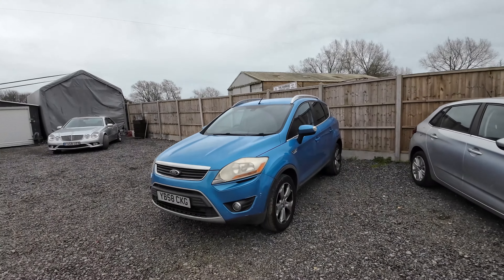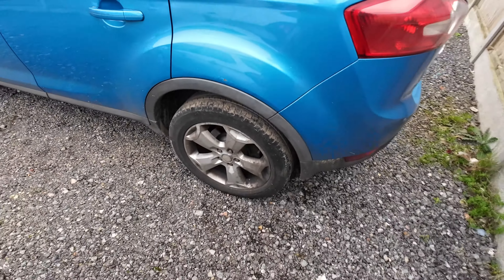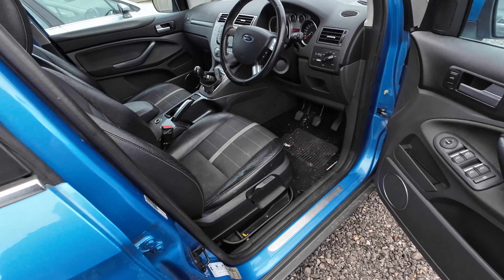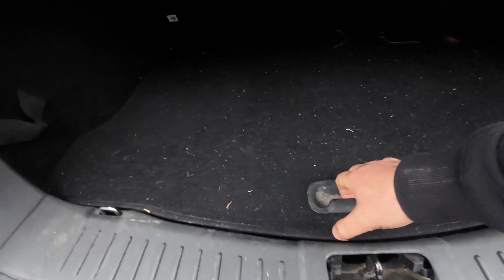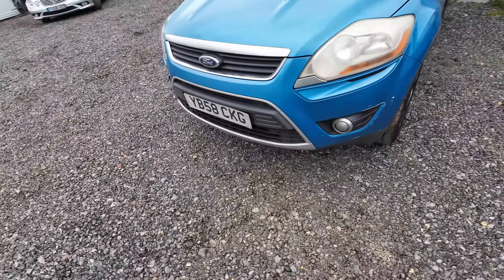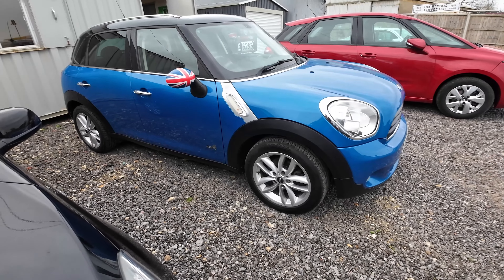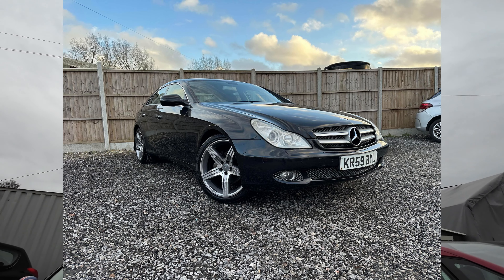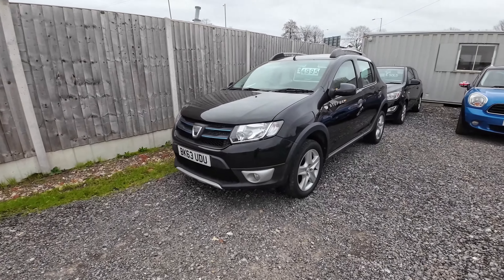Smoky Ford ECOBOOM has been fixed and sold..after fitting a new engine things are moving again!